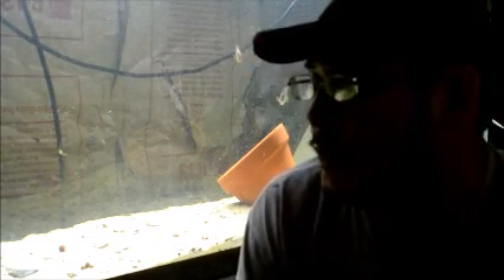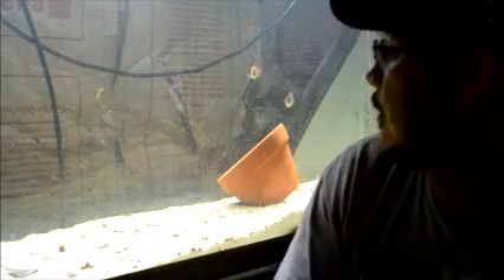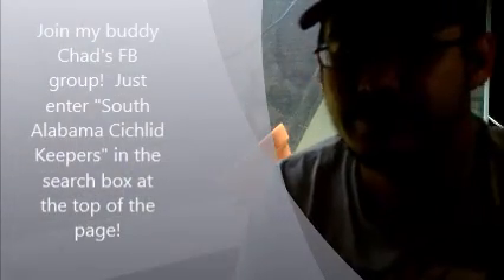CLOSED **** FREEBIE FRIDAY-WRATH OF THE LILY 7/5 CLOSED***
Hey guys happy Friday!  Sorry about the bad lighting! Go join Chad's FB group South Alabama Cichlid keepers!! Lots of cool fish and good deals going around in there, even if you aren't a local!